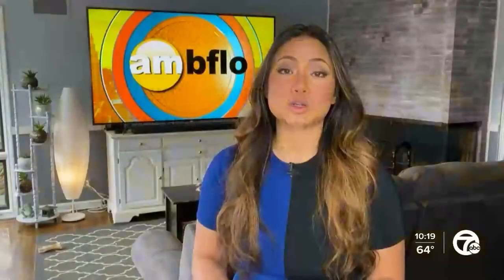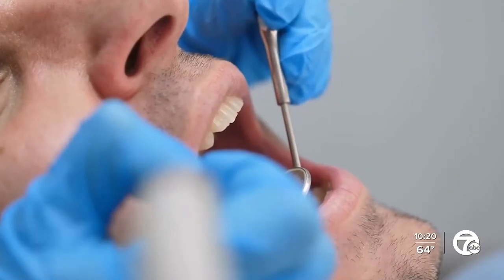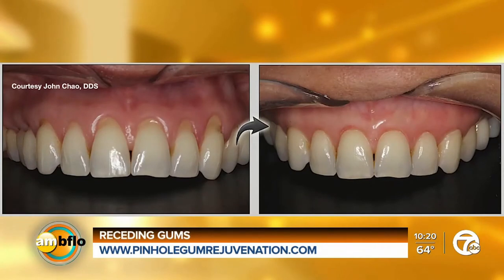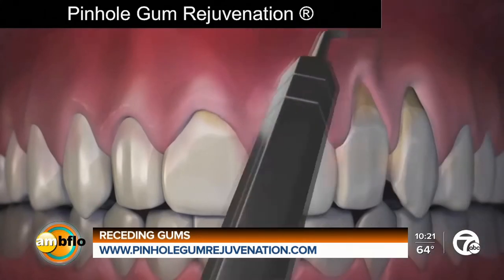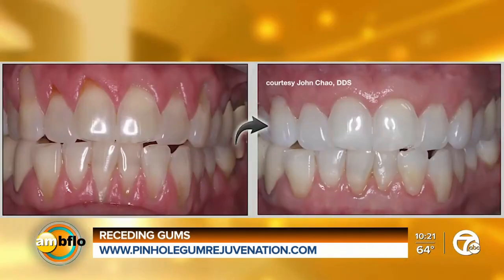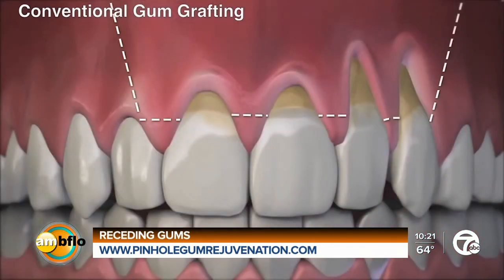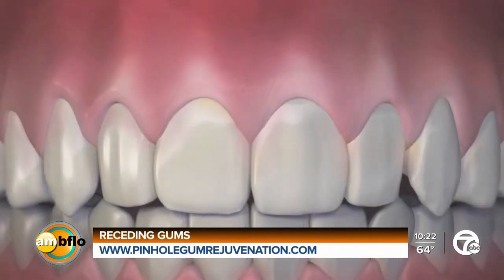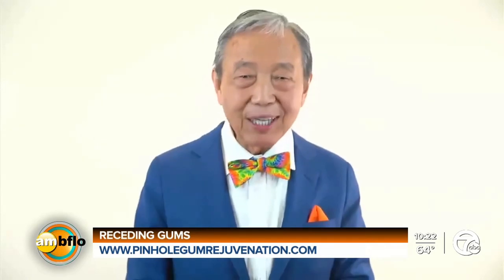Pinhole Gum Rejuvenation® - Buffalo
The man himself Dr. John Chao, Pinhole® Surgical Technique Inventor speaks with Emily Lampa from "Am bflo" in Buffalo, New York about Pinhole® Surgical Technique and Pinhole® Academy.